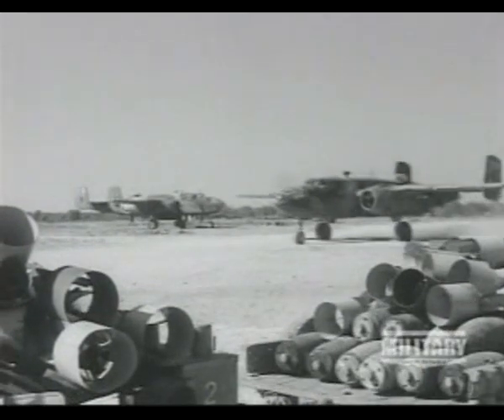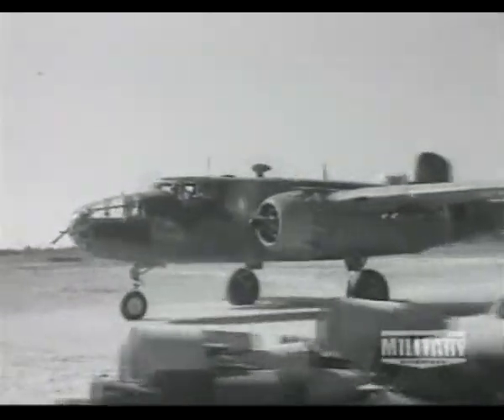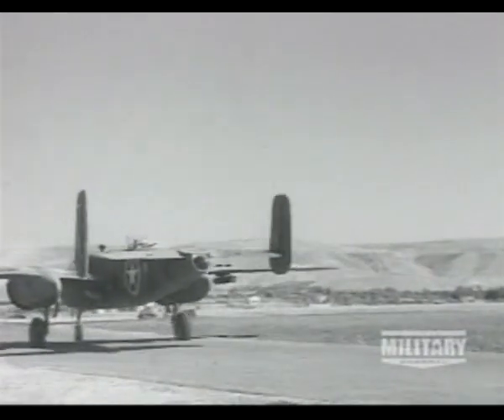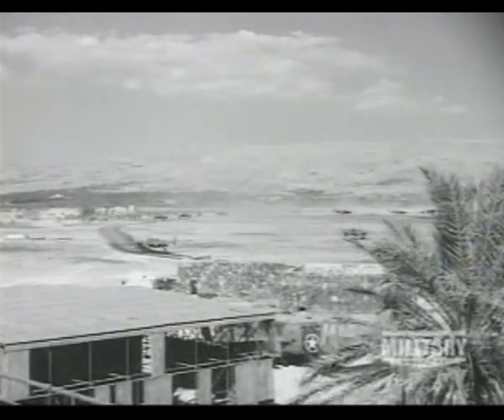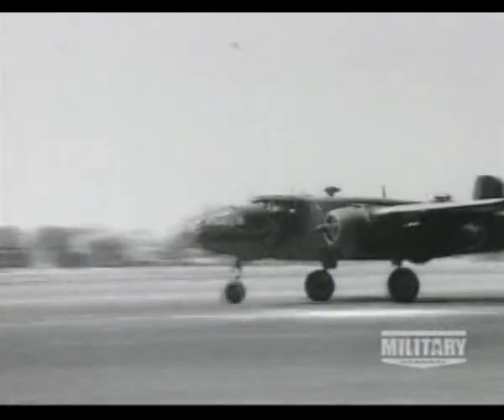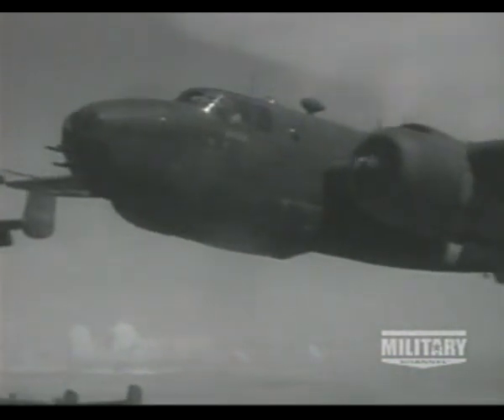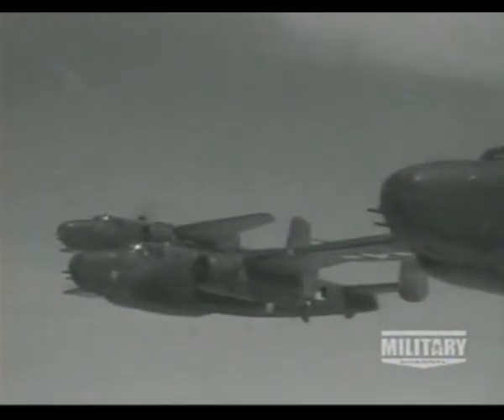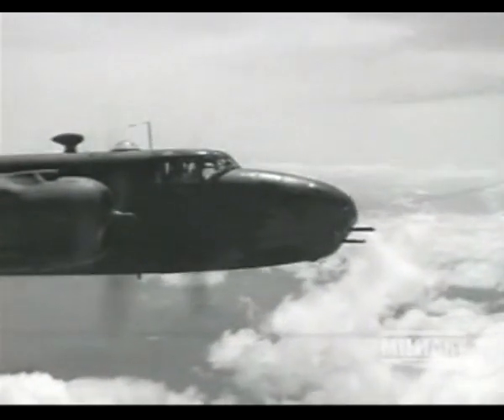North American B-25 Mitchell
The North American B-25 Mitchell  was an American twin-engined medium bomber manufactured by North American Aviation. It was used by many Allied air forces, in every theater of World War II, as well as many other air forces after the war ended, and saw service across four decades.

The B-25 was named in honor of General Billy Mitchell, a pioneer of U.S. military aviation. The B-25 is the only American military aircraft named after a specific person. By the end of its production, nearly 10,000 B-25s in numerous models had been built. These included a few limited variations, such as the US Navy's and US Marine Corps' PBJ-1 patrol bomber and the Army Air Forces' F-10 photo reconnaissance aircraft.